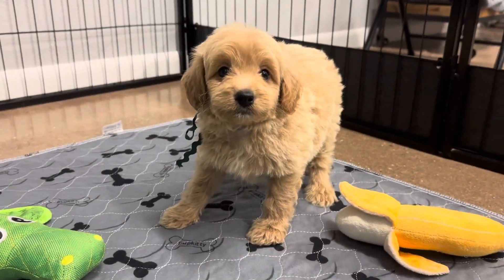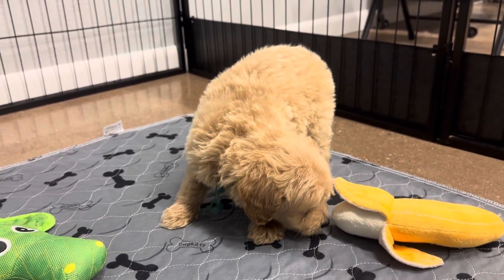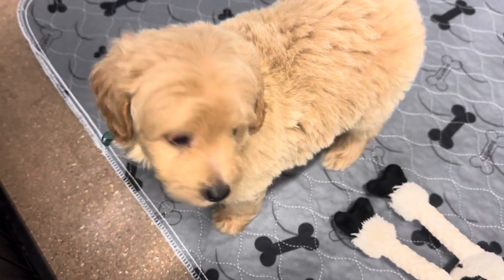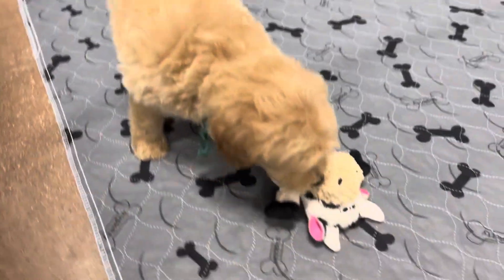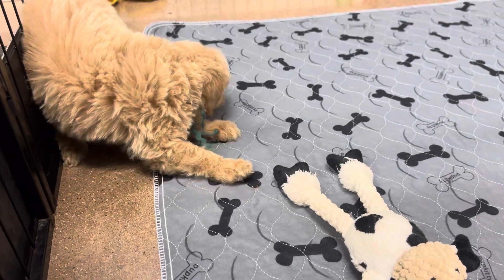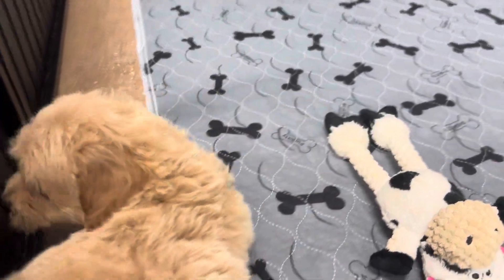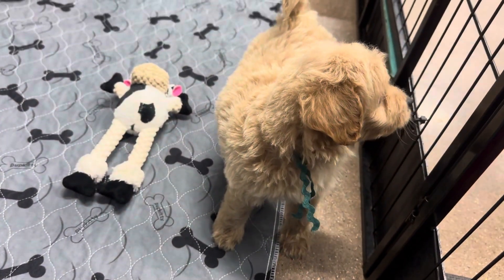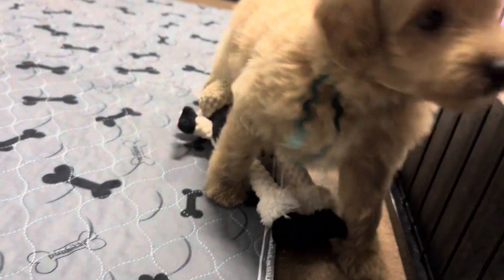Harmony’s sea green ribbon male